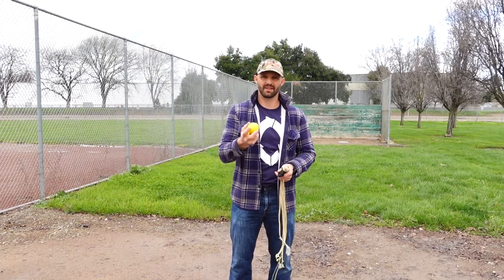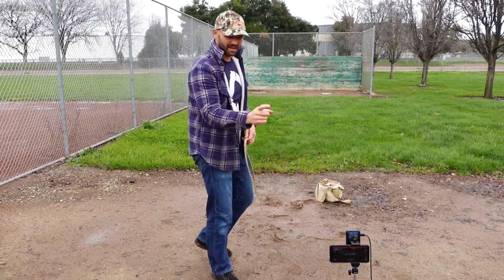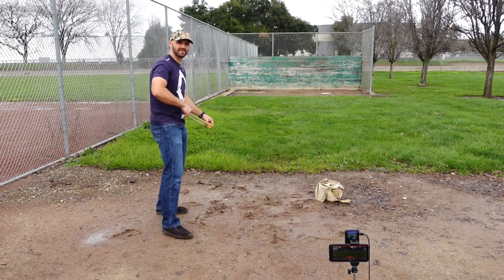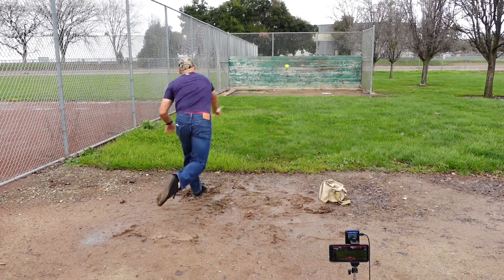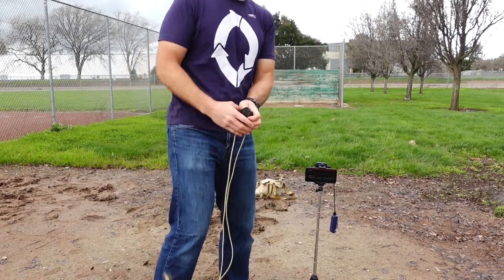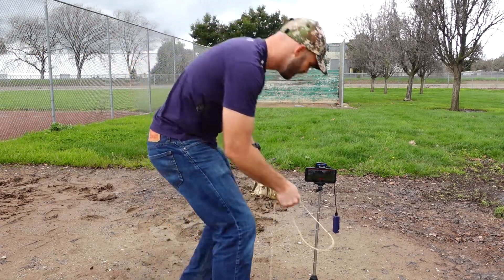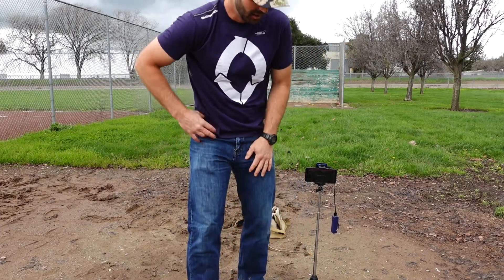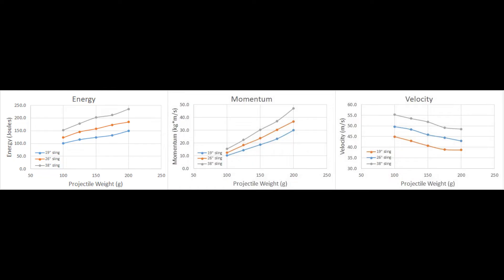Slinging physics - Projectile weight and sling length vs Speed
I look at how projectile weight and sling length affect velocity, energy and momentum.